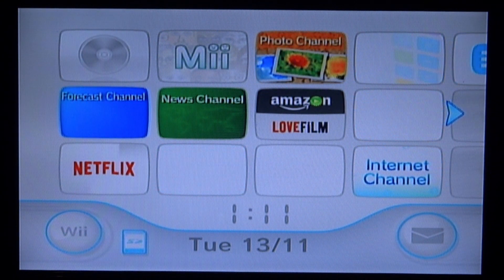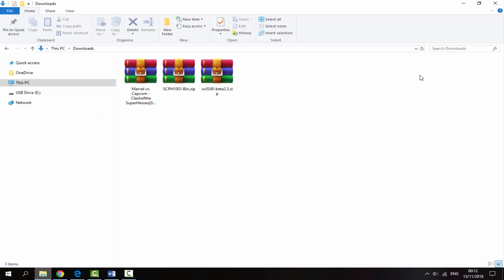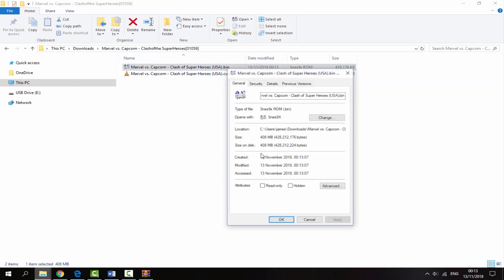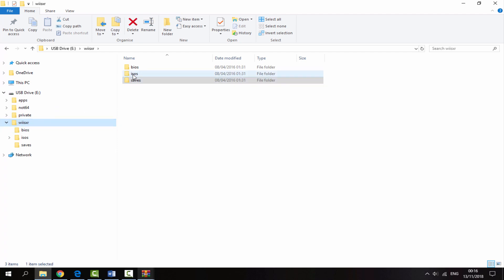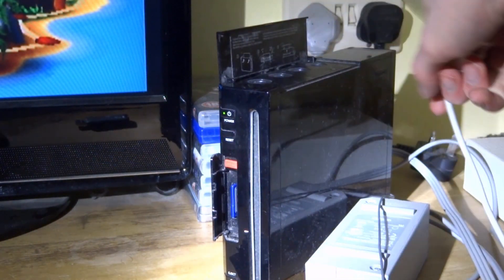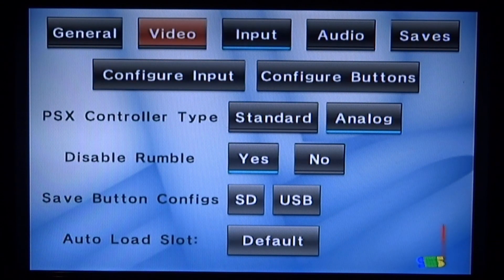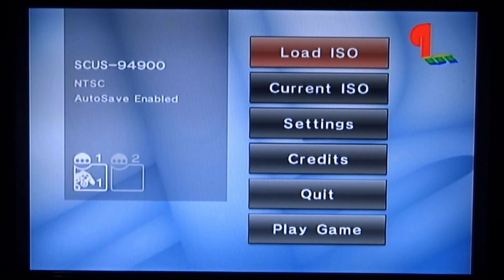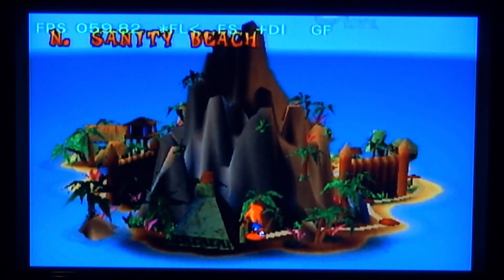The Best Wii PlayStation Emulator! (WiiSXR Setup!)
For this tutorial, I’ll show you guys the best PlayStation 1 emulator you can get for your Nintendo Wii, This emulator supports many games with working saves & sound.